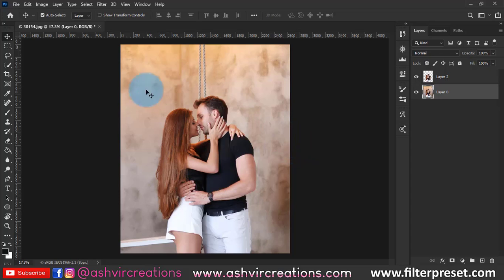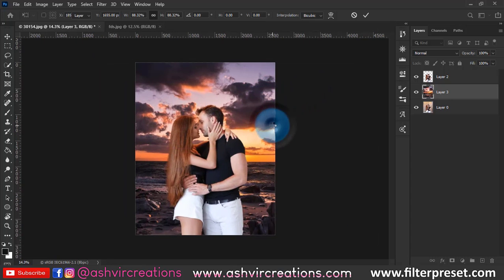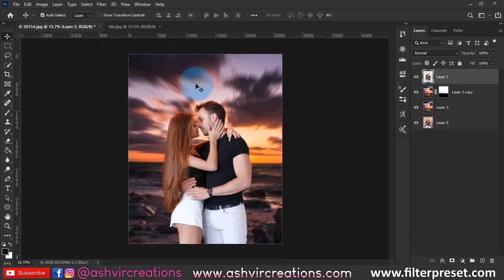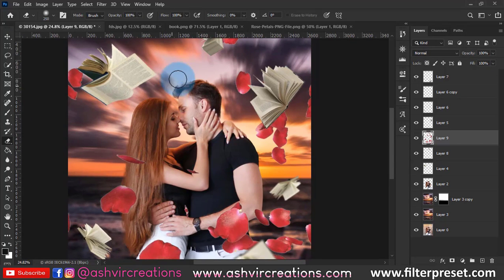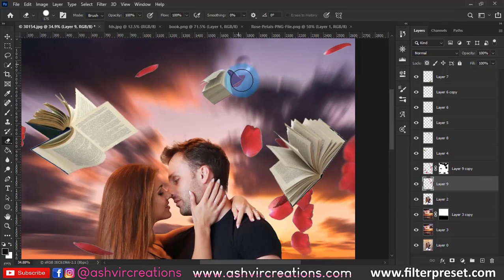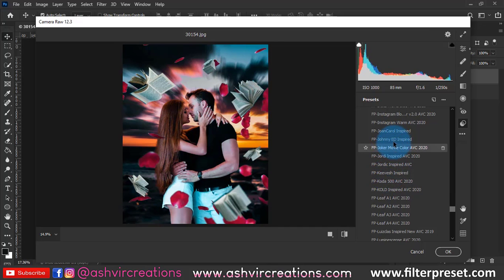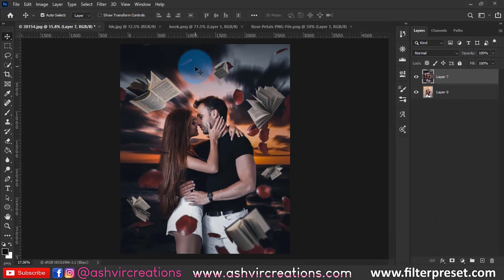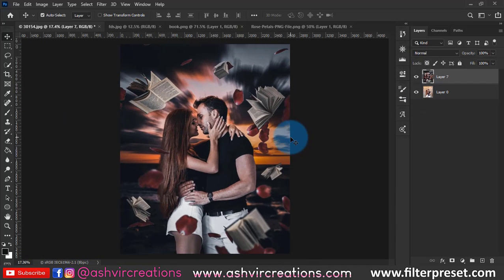Couple Photo Editing Like JoanCarolPhotography in Photoshop CC + Free Preset | Romantic Couple Photo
Photo Credit Designed by Racool_studio / Freepik